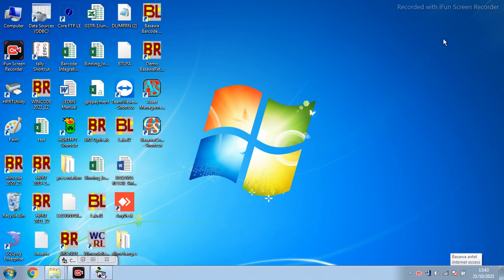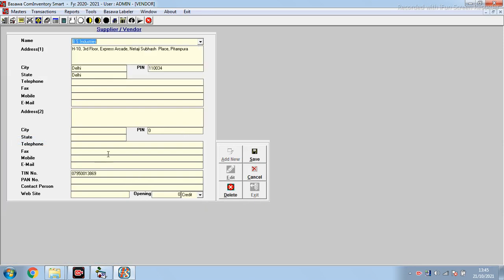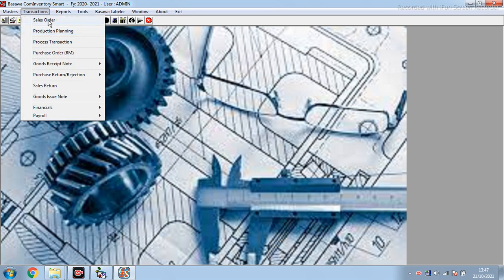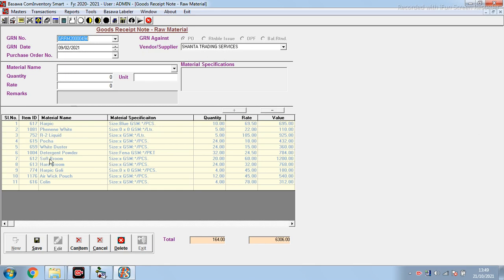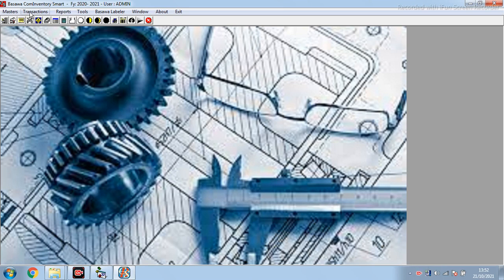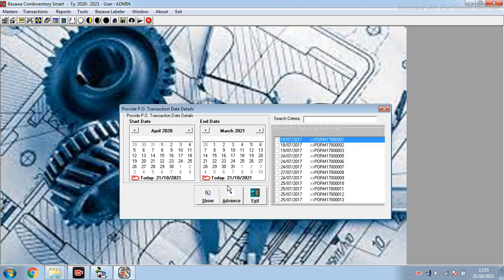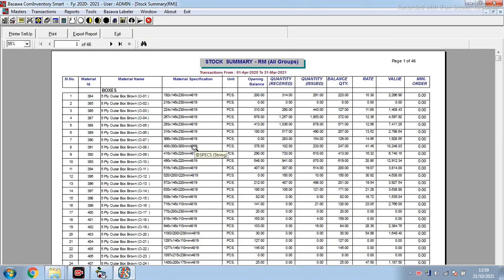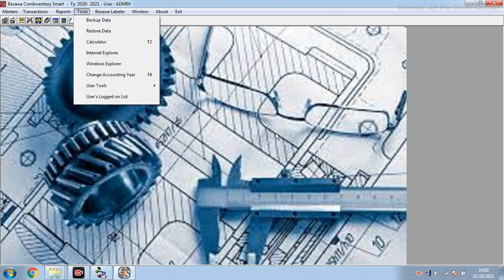BasawaCom Inventory Smart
BasawaCom Inventory Smart is an advanced Inventory management system consisting of Raw Material and Finished Goods stock. This software is designed for manufacturers, distributors and stockists.